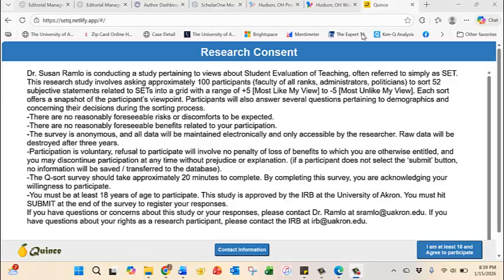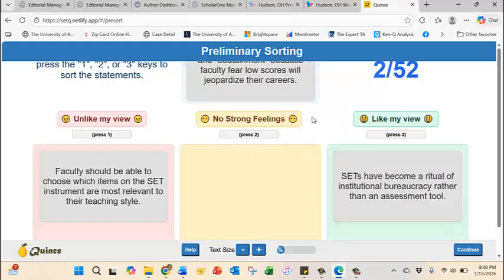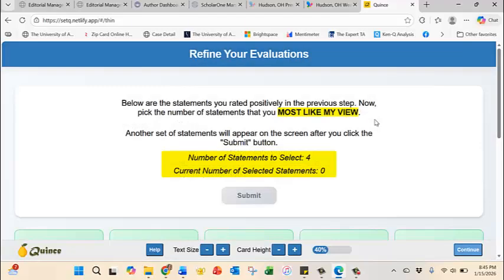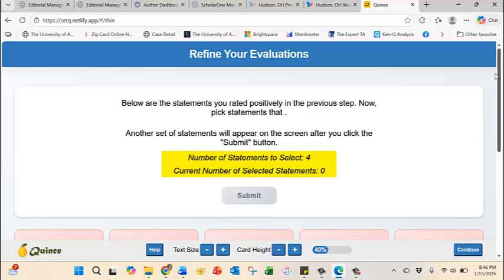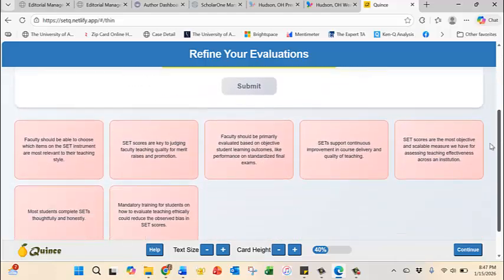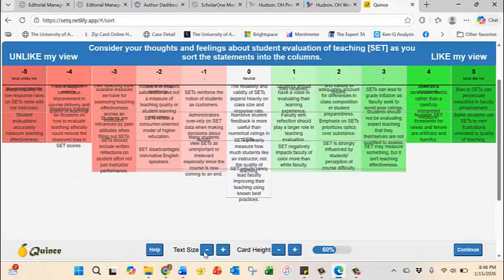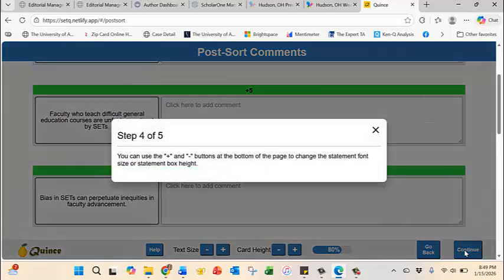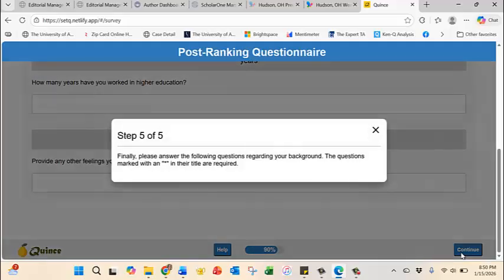Quince - Q sorting demo 2026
The new software package for setting up Q-sort data collection, Quince, is a bit different from other packages and, therefore, a new Q sorting demonstration video is necessary.